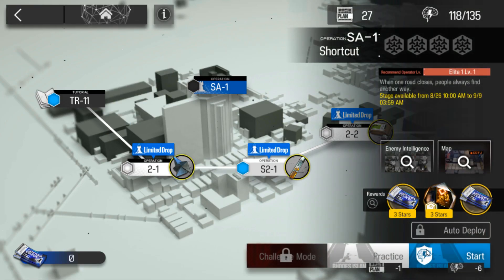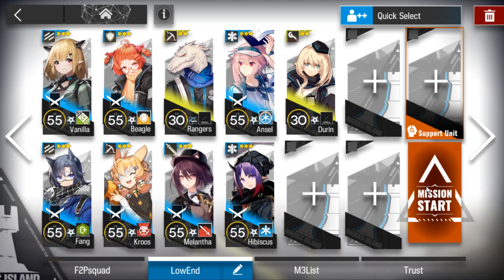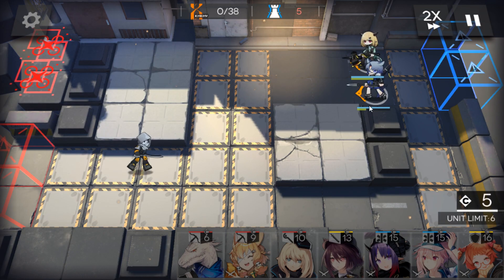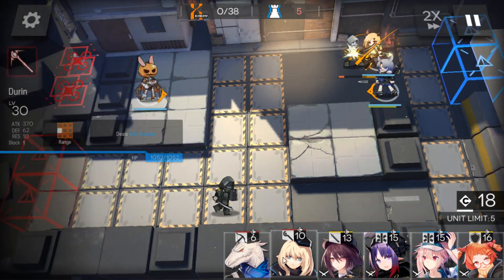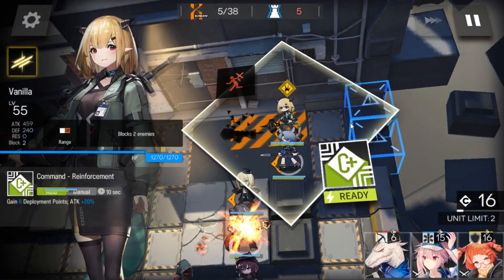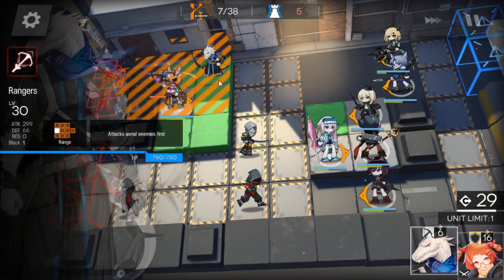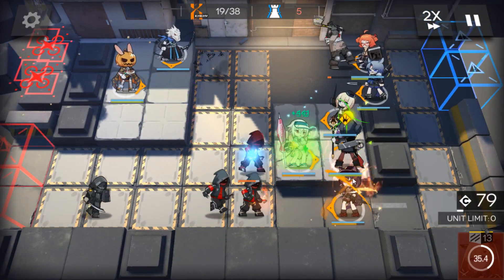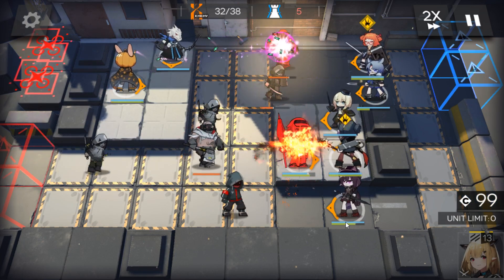【明日方舟/Arknights】[SA-1] - Low End Squad - Arknights Strategy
I made this with operators those are easy to find and replace, so if you have better operators of the same category, you can replace them.